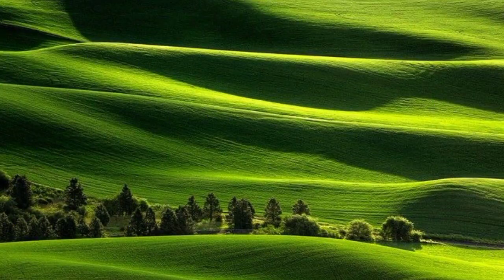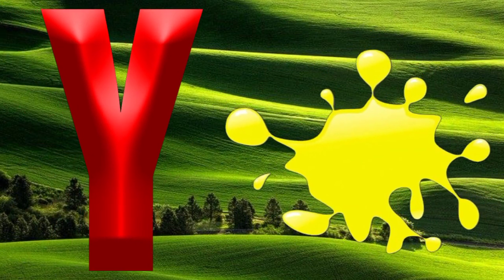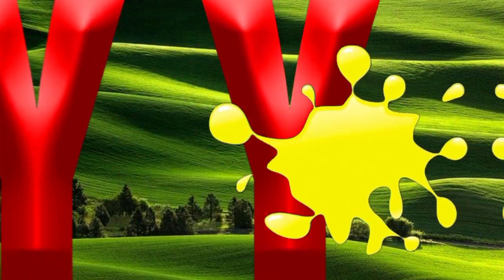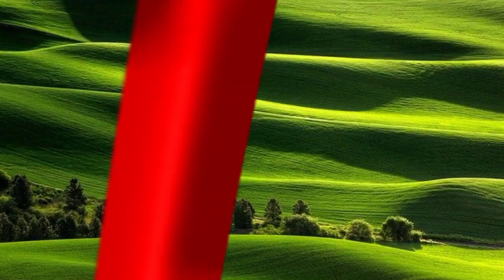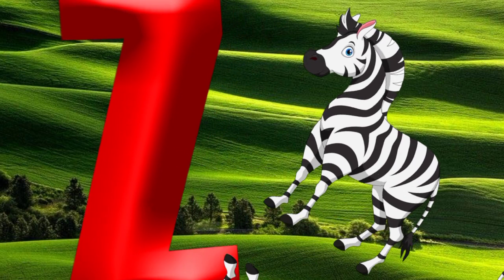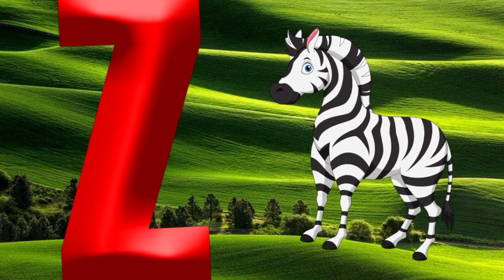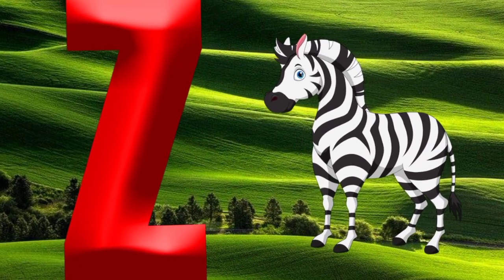ABC Song | Phonics Song | A is for Apple | ABC Alphabet Songs for Children